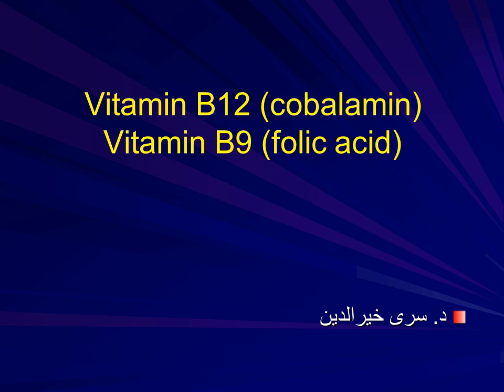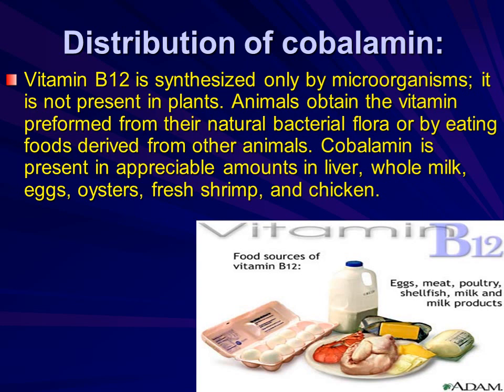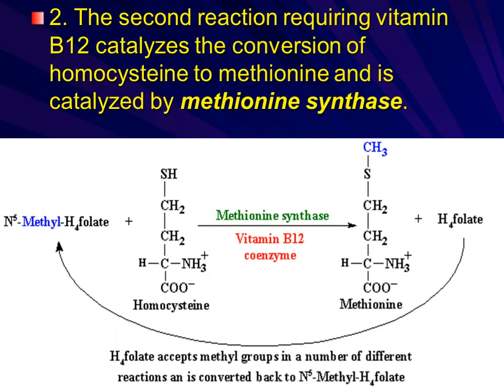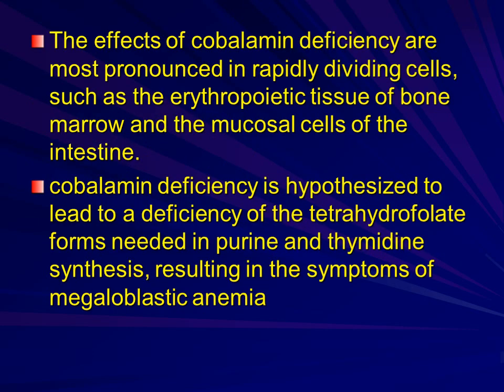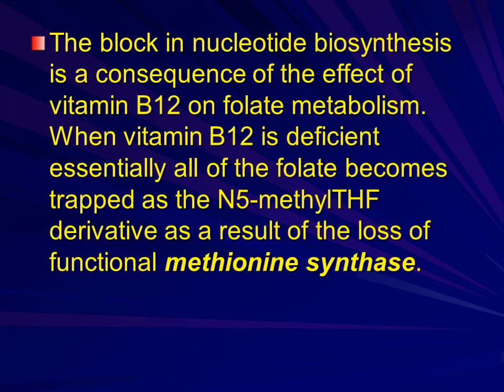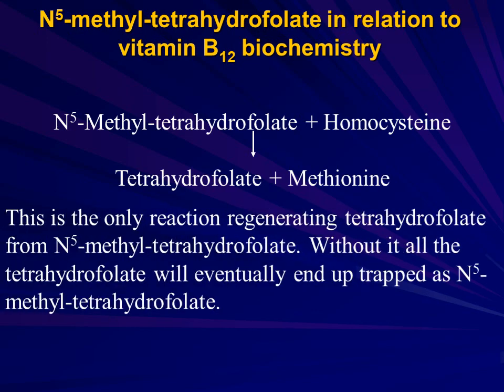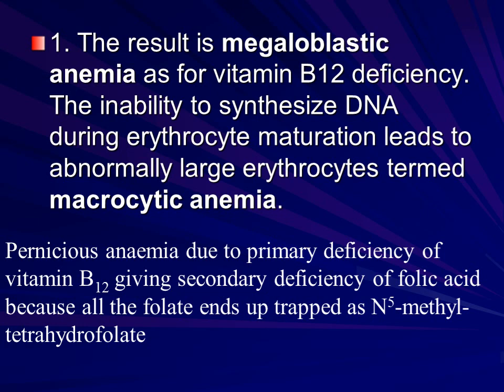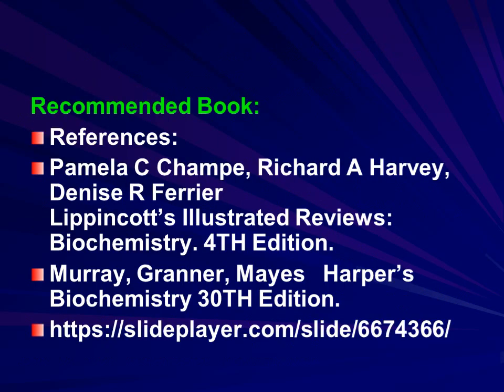Vitamins Lec 2